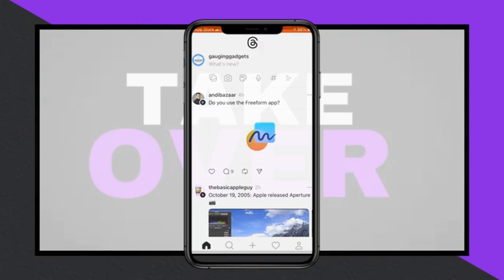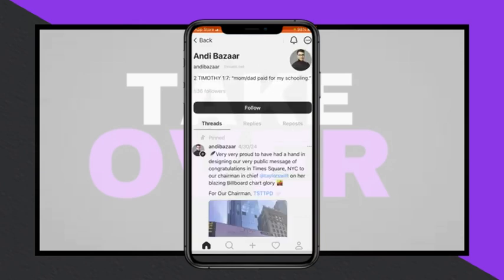How to See Comments and Replies on Threads iPhone/Android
Discover how to easily view comments and replies on threads using both iPhone and Android devices. Perfect for staying engaged and navigating conversations seamlessly, whether you're using iOS or Android!